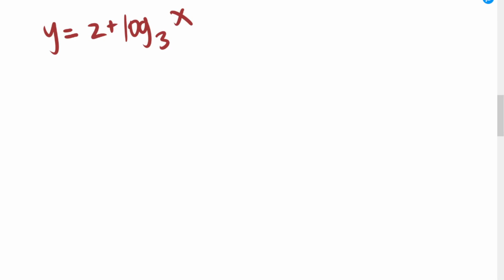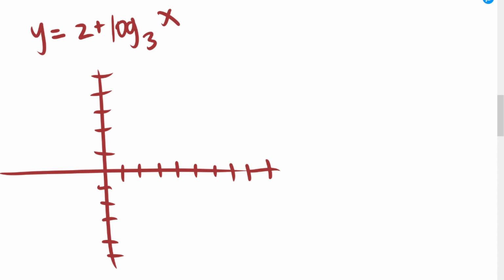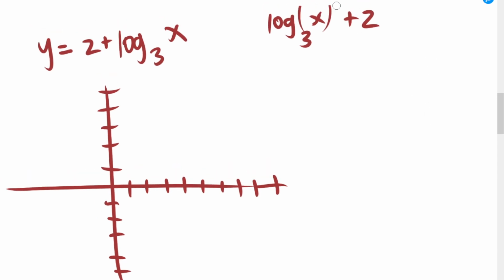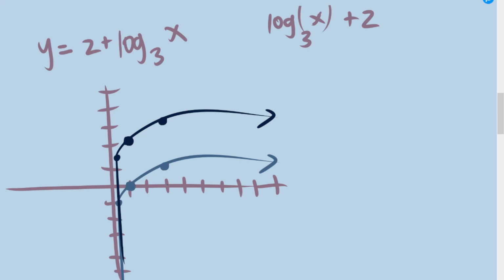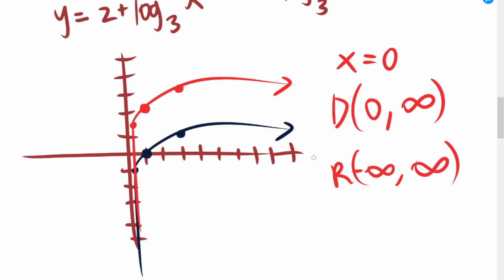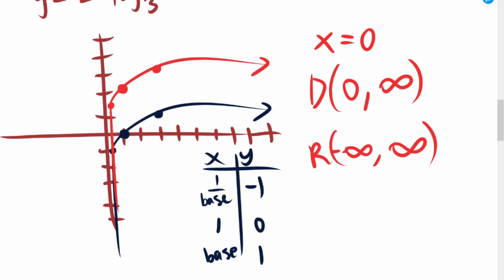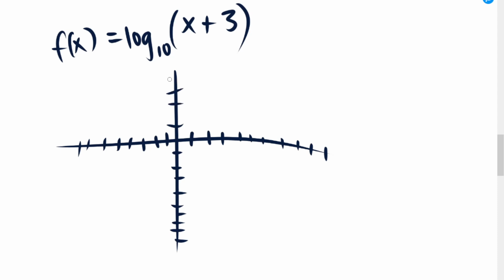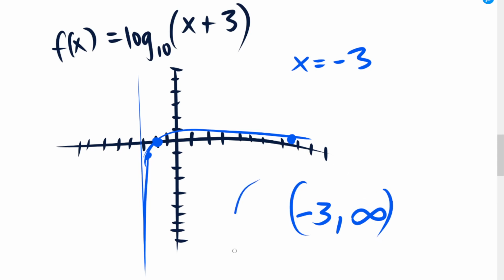Chapter 4.3 67 and 73